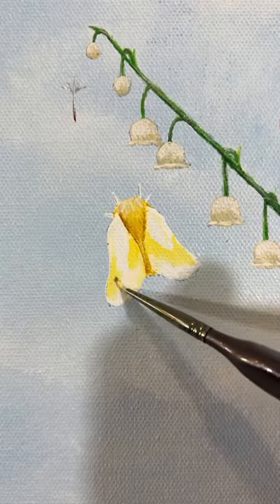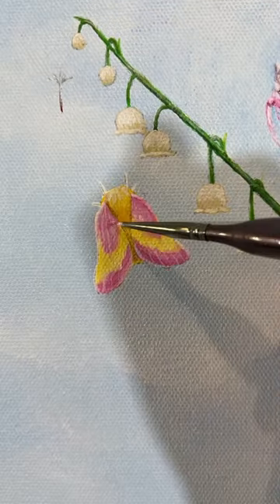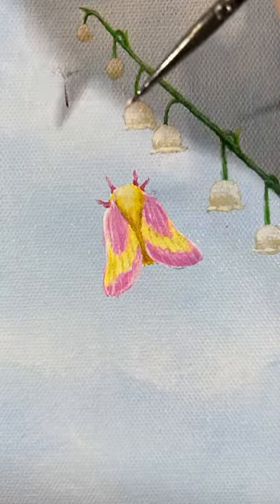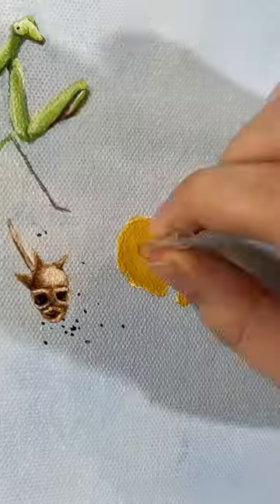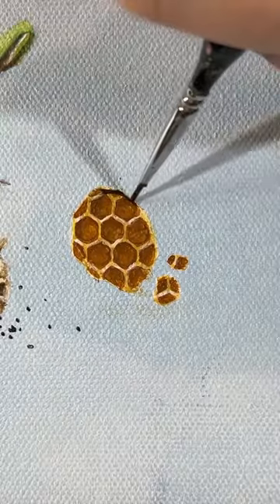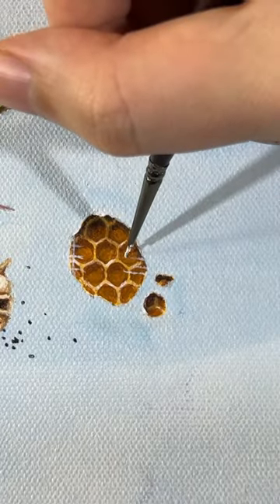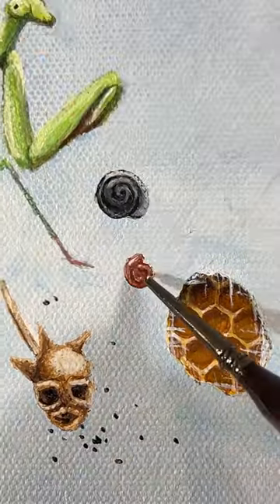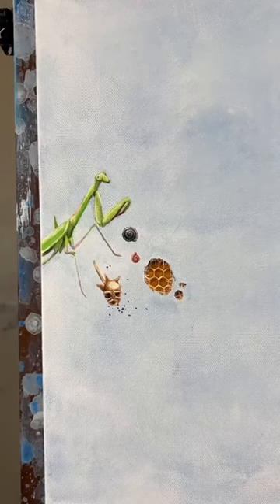Day 13 of nature